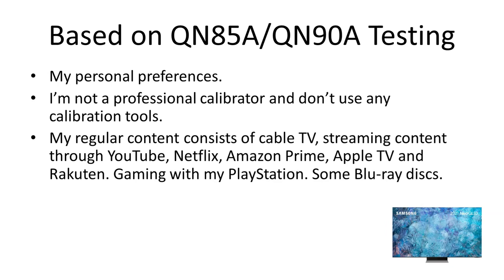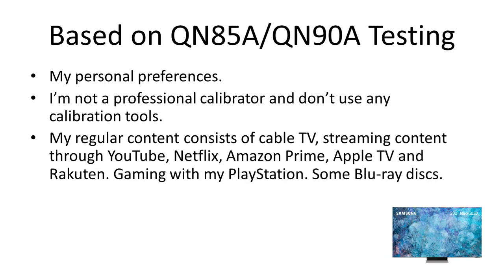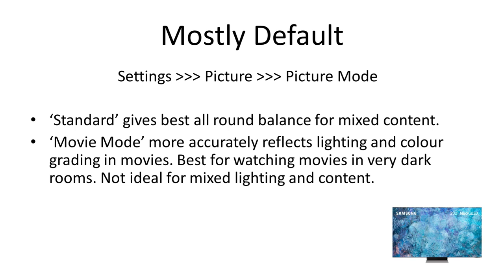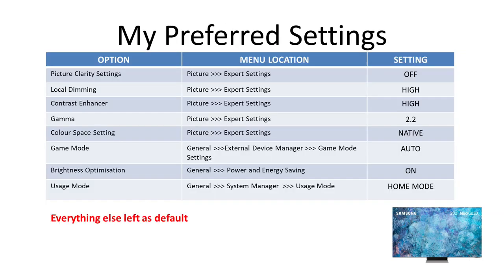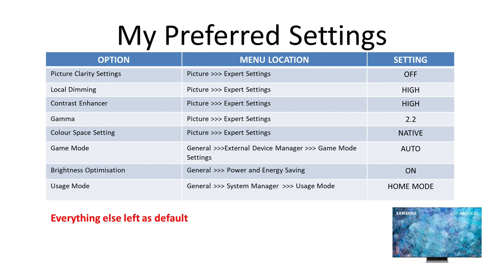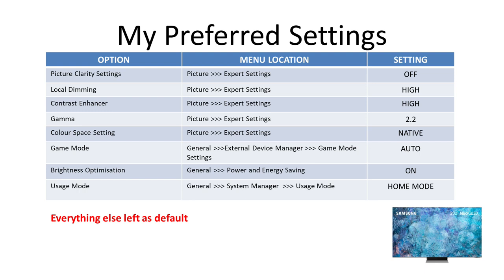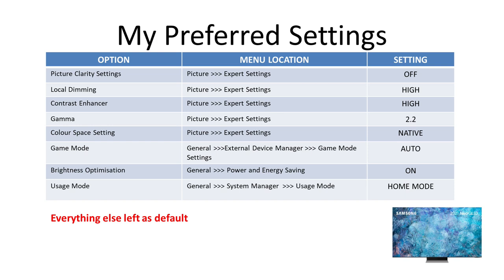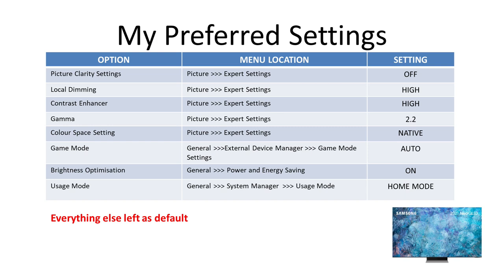Best Samsung Neo QLED TV Picture Settings - 2021 A Series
Best Samsung 4K & 8K Neo QLED TV picture settings without calibration. 2021 A series update. Ideal for movies, mixed content, streaming and gaming. Once again I did some extensive tests over several TVs to find the best picture settings, and found that Samsung's default settings are almost perfect and just need some minor tweaks.
Watch this video to see my preferred TV settings without calibration and get the most out of your 2021 A model Samsung Neo QLED TV.

PRODUCTS IN THE VIDEO (Amazon Links)
Samsung QN90A Neo QLED 4K TV

42 inch TV
65 inch TV
48 inch TV
Ambient Light Bar